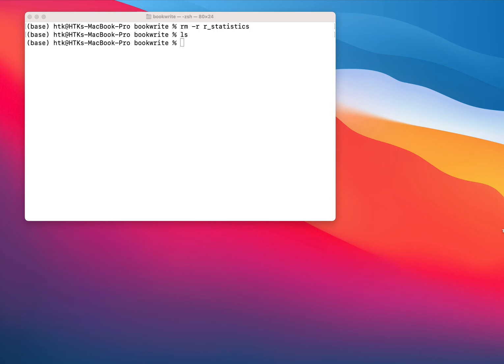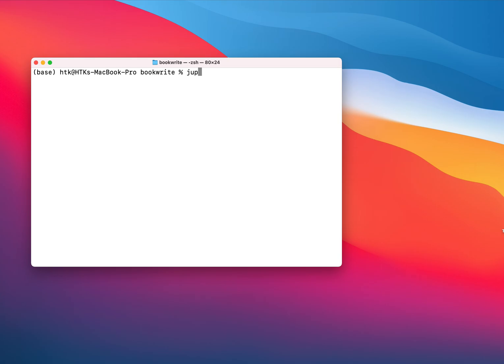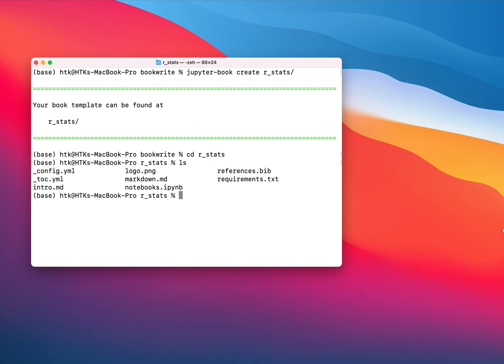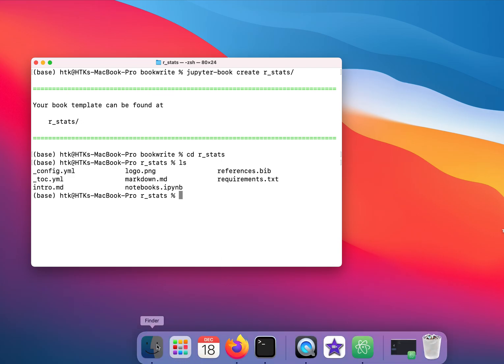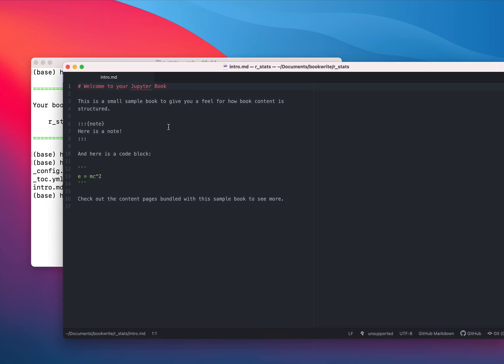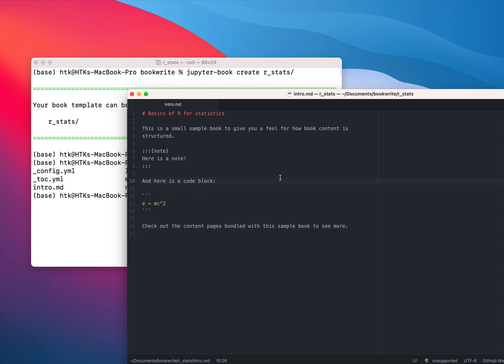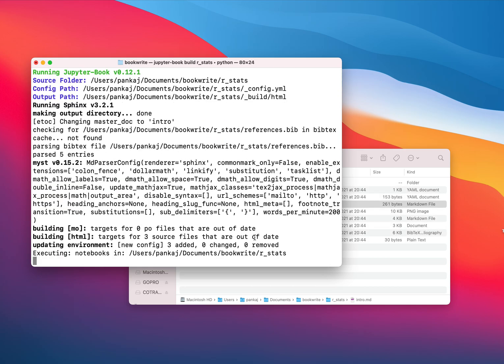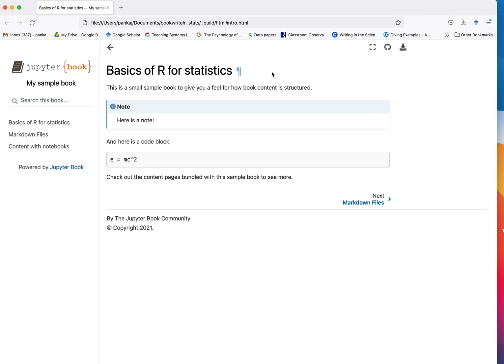How to create your first book using Jupyter Book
This video will show you steps to generate your first book using Jupyter-book. This is the first tutorial of the series.